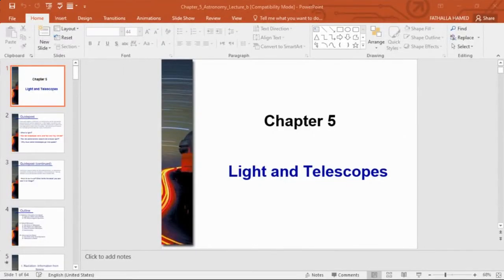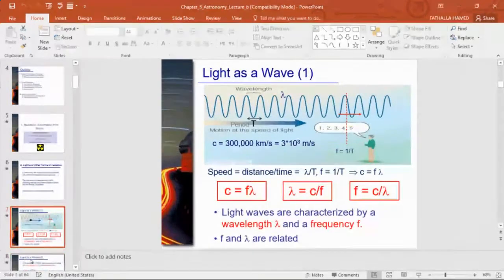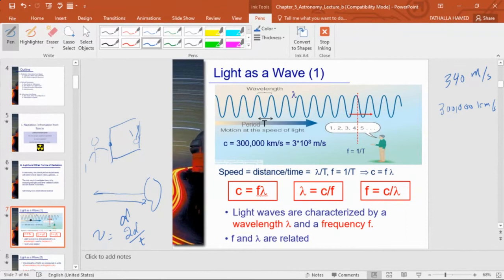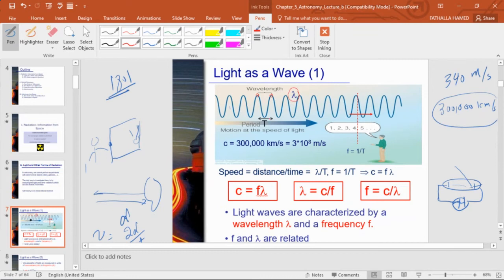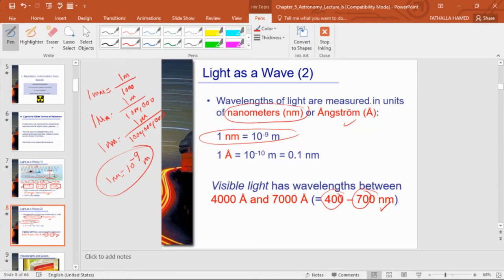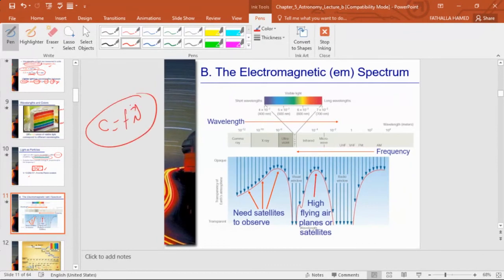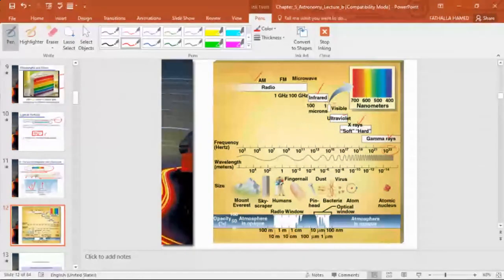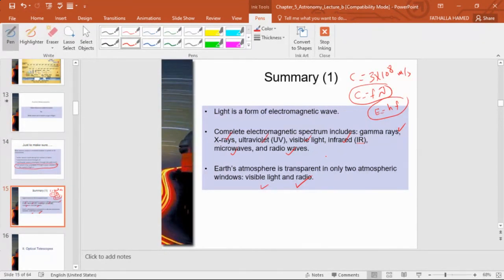Gen Astronomy Ch5-1